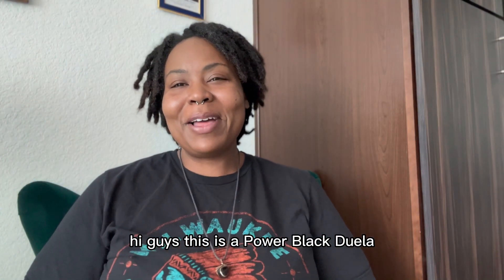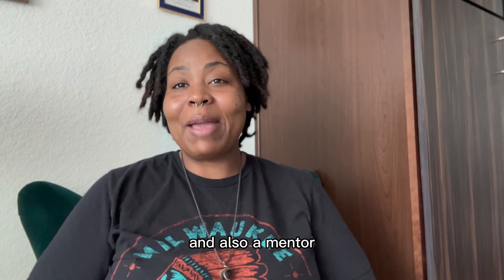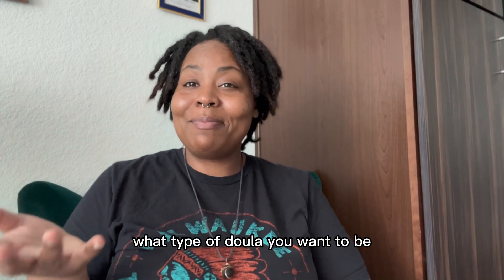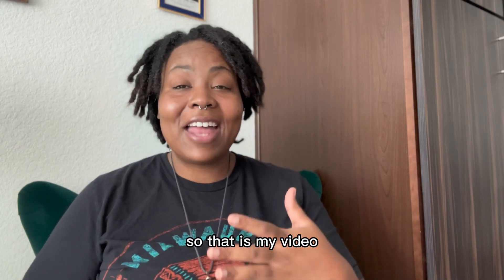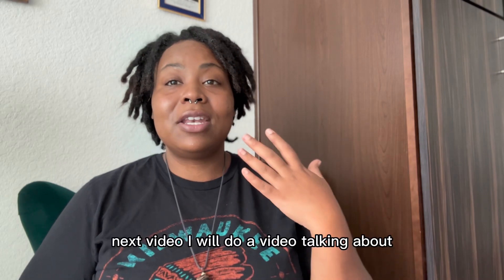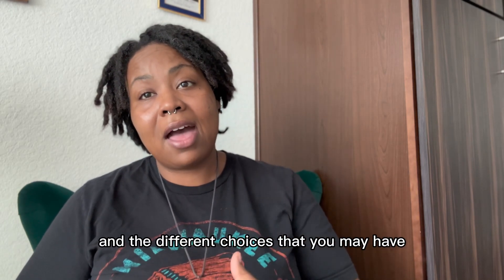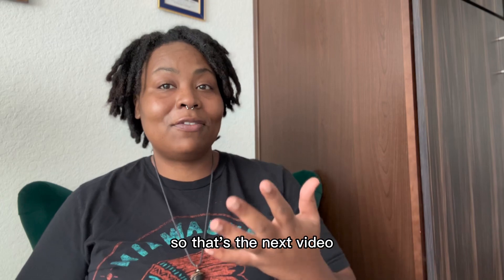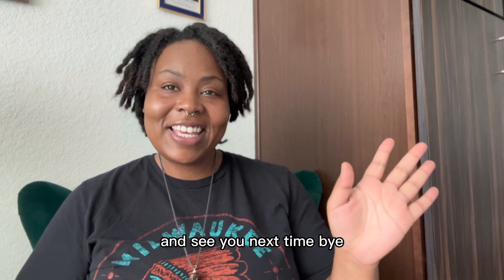What to Expect in a Hospital Birth High Risk Mom| Empowered Black Doula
Book your 15 min Mentorship Zoom Call

Get your copy of Birth Undisturbed

Birth Undisturbed: How to Have an Undisturbed Unmedicated Hospital Birth